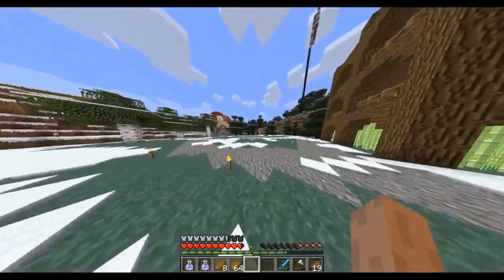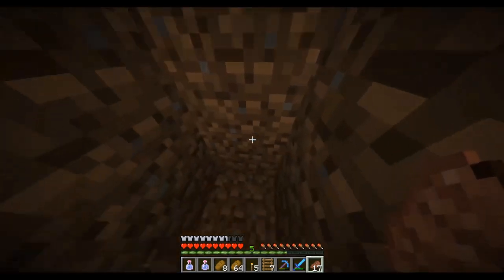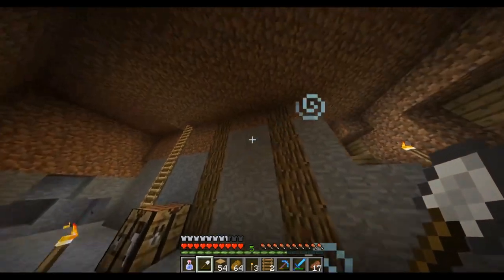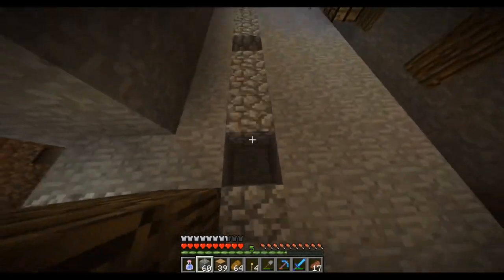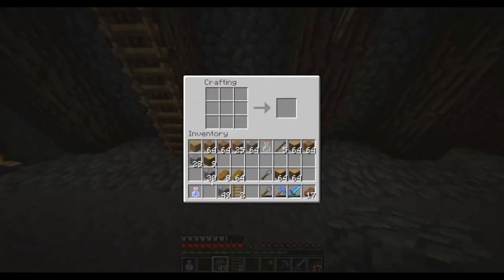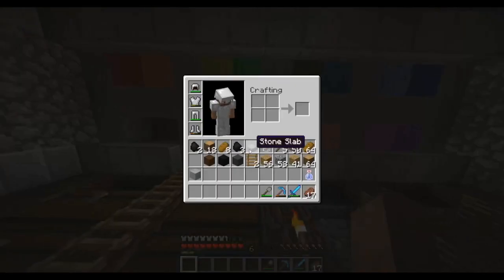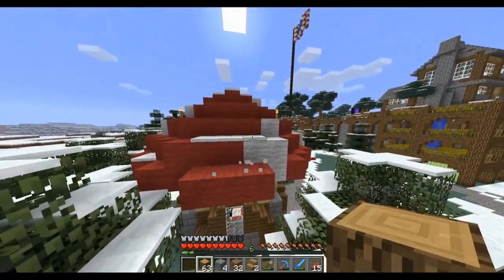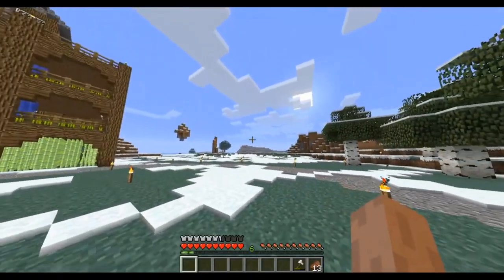Minecraft Generations Ep. 7 | Storing the Storage!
Welcome back to Minecraft Generations; the series where I am playing through all the major Minecraft releases from release 1.0.0 to 1.19 or beyond!

[Current version: Release: 1.4.2 again]